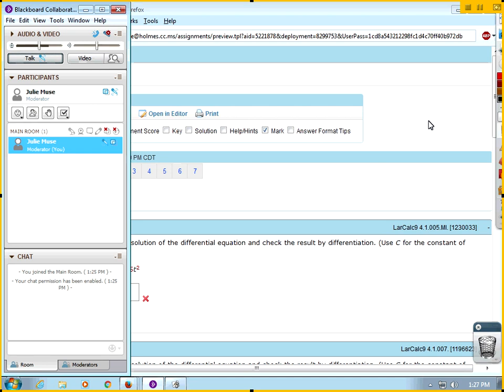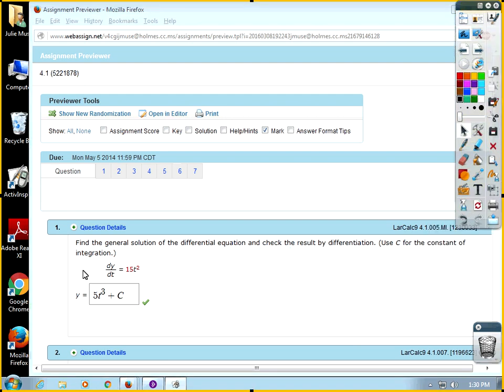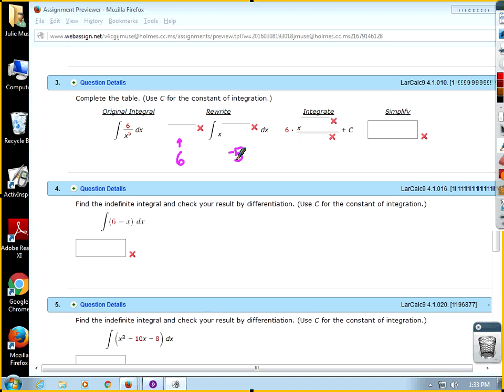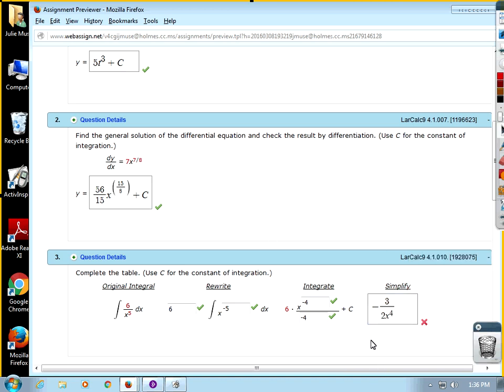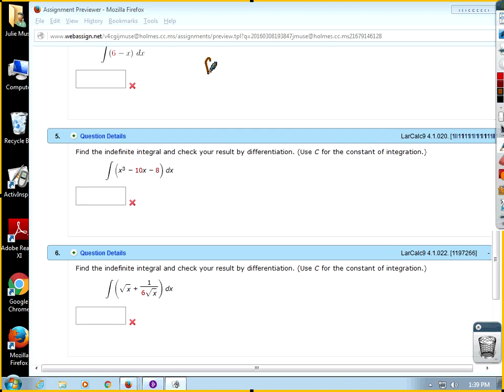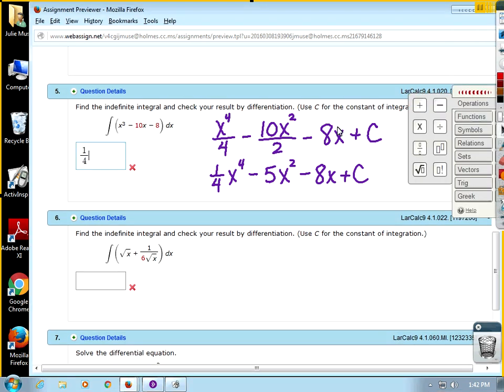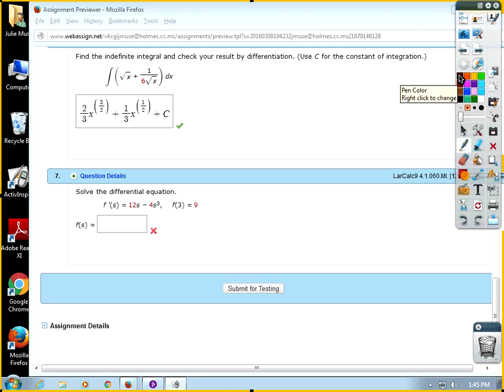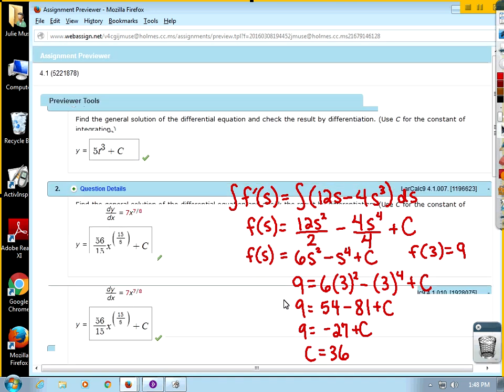MAT 1623 4.1 Webassign